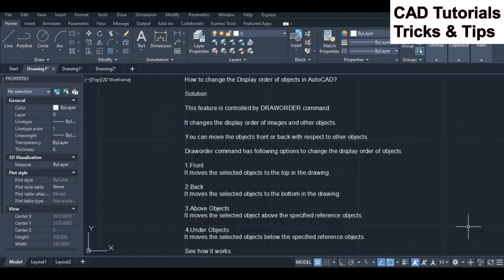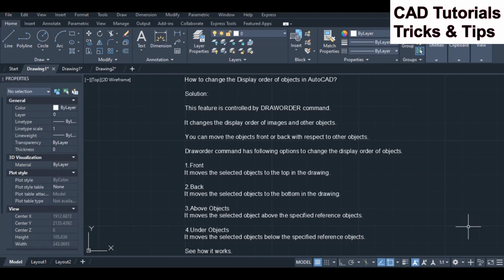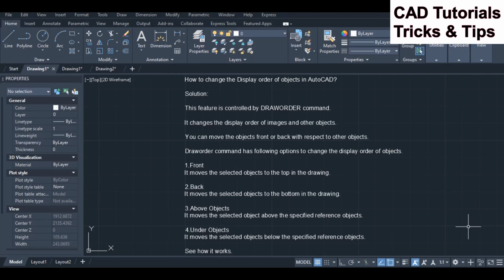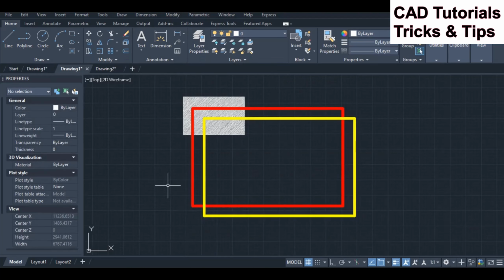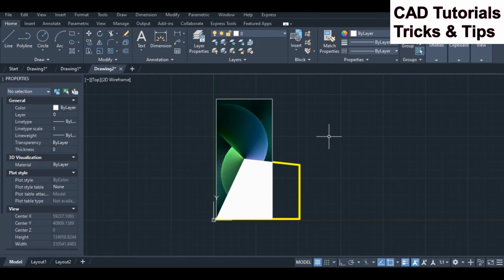Draworder command autocad, Change display order of objects, How to change Draw order, How to use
How to change the Display order of objects in AutoCAD?

Solution:

This feature is controlled by DRAWORDER command.

It changes the display order of images and other objects.

You can move the objects front or back with respect to other objects.

Draworder command has following options to change the display order of objects.

1.Front
It moves the selected objects to the top in the drawing.

2.Back
It moves the selected objects to the bottom in the drawing.

3.Above Objects
It moves the selected object above the specified reference objects.

4.Under Objects
It moves the selected objects below the specified reference objects.

display order command autocad
using draworder command
autocad draw order command
how to use draw order in autocad
draworder in autocad
autocad draw order toolbar
autocad draw order settings
autocad
draworder command in autocad
autocad draworder command
autocad draworder
how to use draworder command
what is draworder command
how to set object in back of other object
how to set object in front of other objects